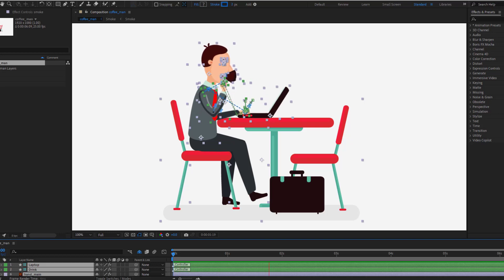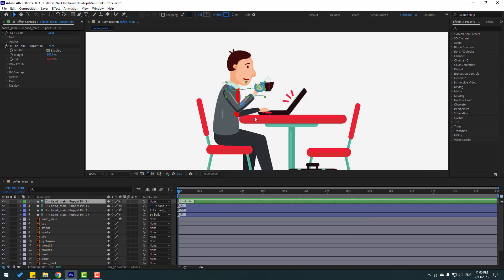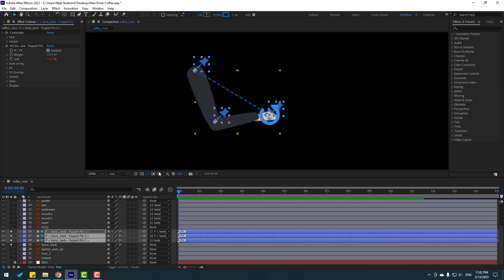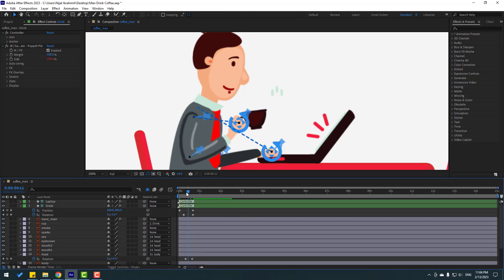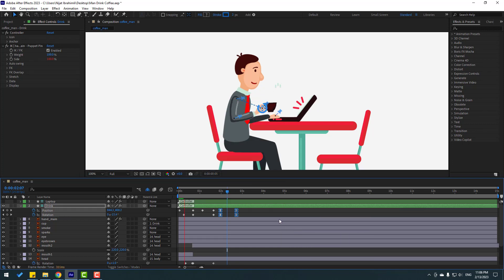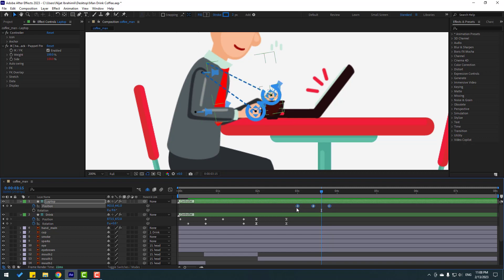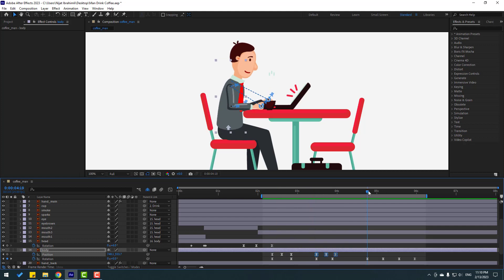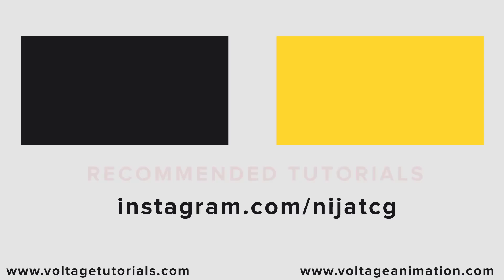DUIK ANGELA: Coffee Drink Character Animation in After Effects Tutorials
Hi guys, welcome to my new After Effects tutorial. In this tutorial i will show how to make character rig and animate character with Duik Angela in After Effects. Let's get started!